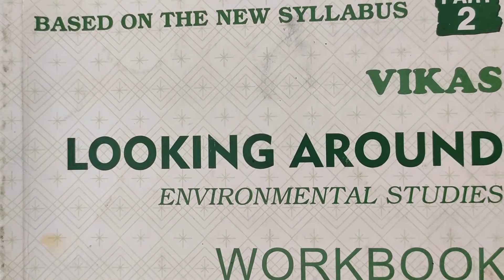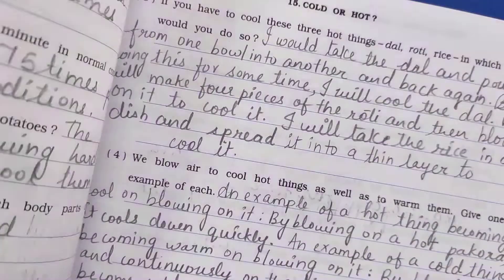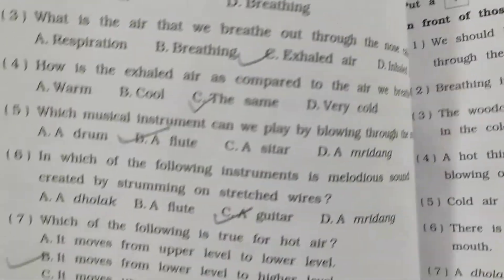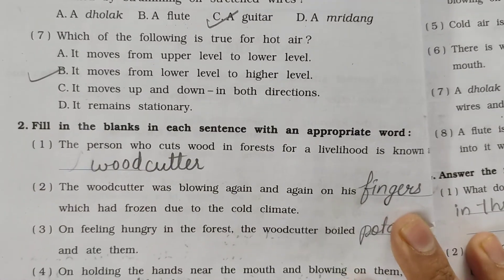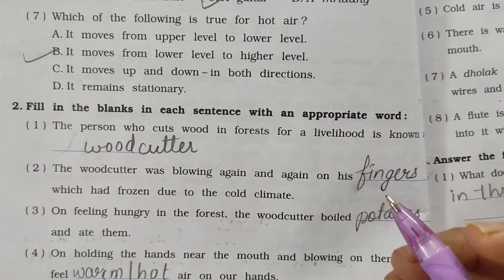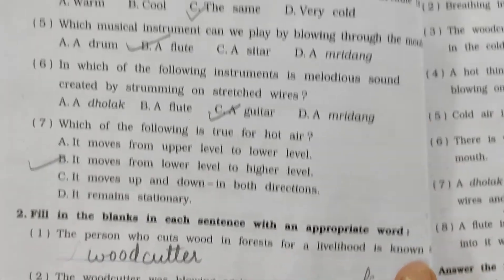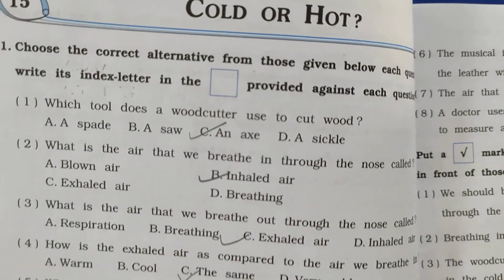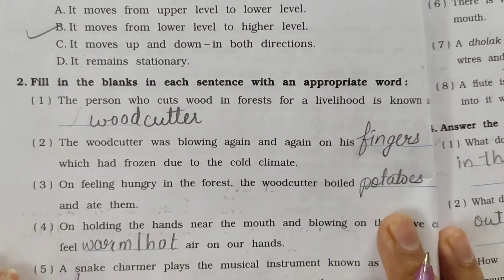Std - 5 - ENV - Lecture - 1 - Ch - 15